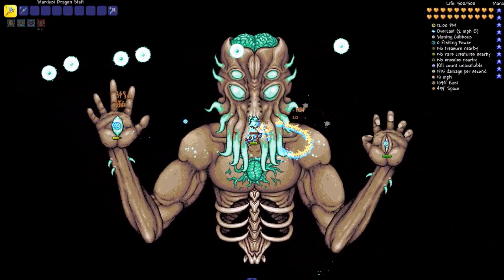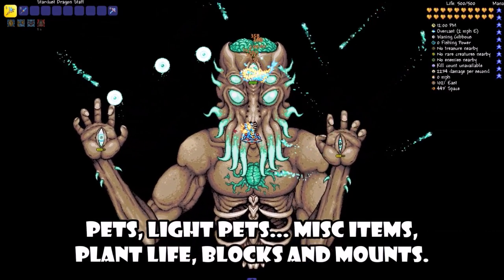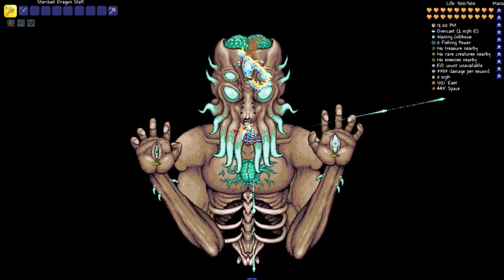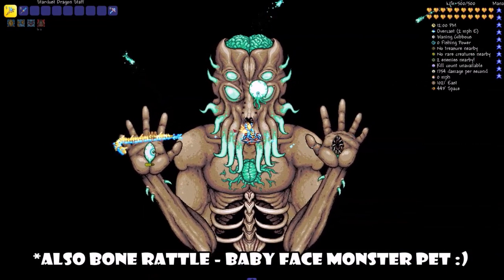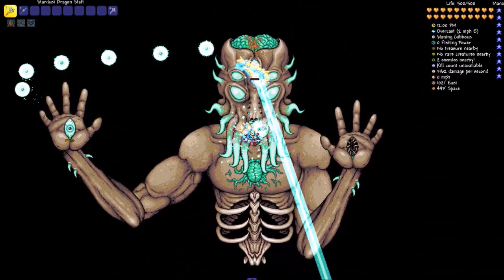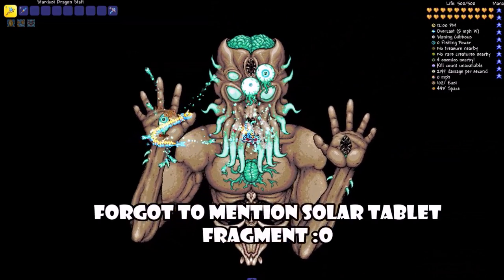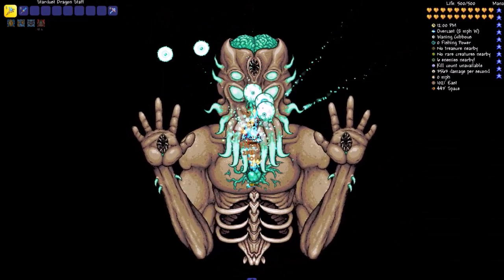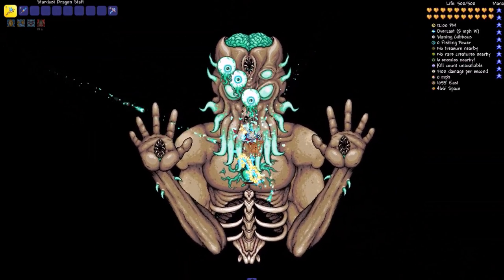Terraria Console 1.3 Upcoming Features | All Confirmed Features Part 4 | Pets, Mounts...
Welcome to another video. Today I am going over blocks, plant life, pets, mounts and misc items.